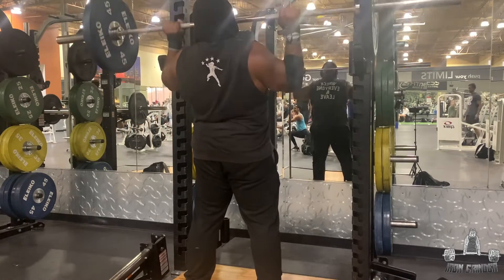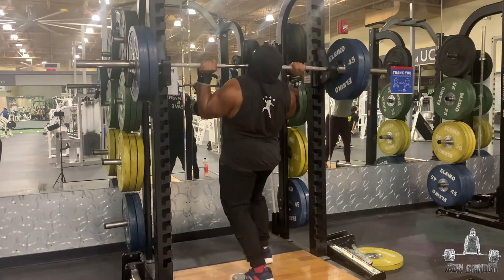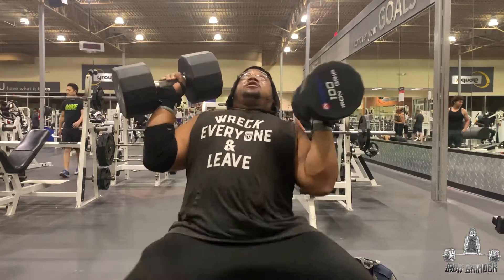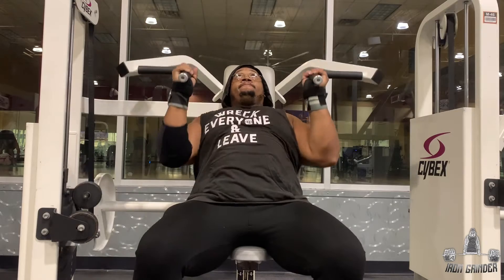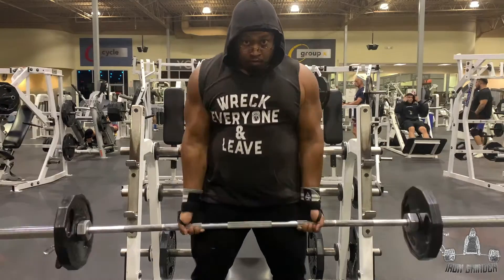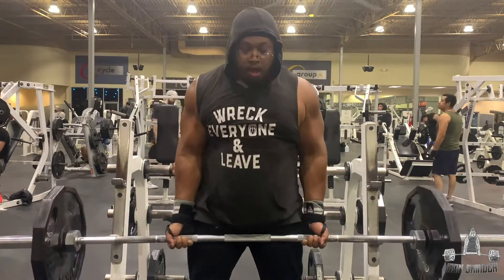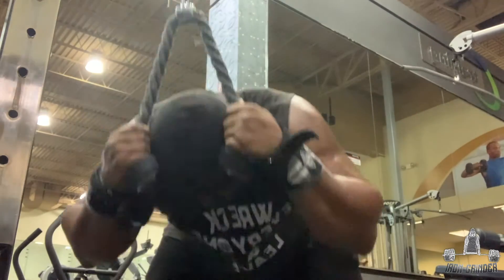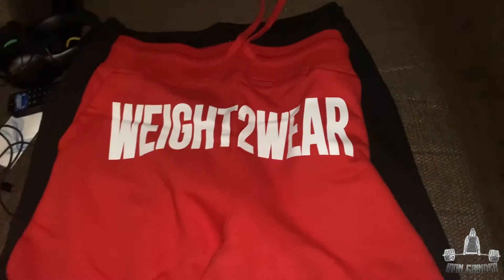CHECKING IN || DELTS AND BICEPS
JC GAINZ INSTAGRAM

CHECK MY OTHER BROTHA JOEYTHEBULL, ALSO DOPE ASS MUSIC